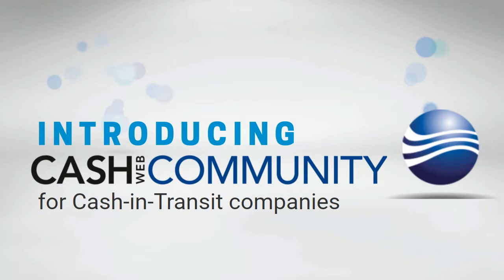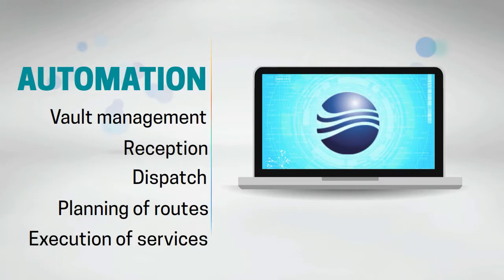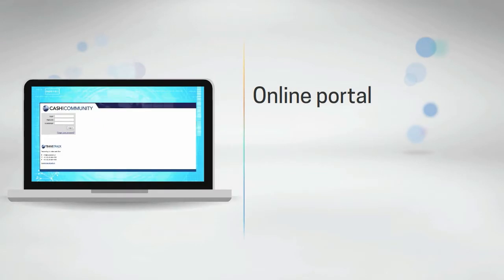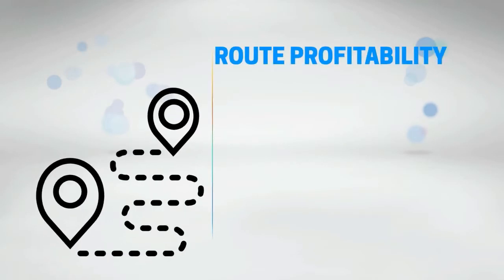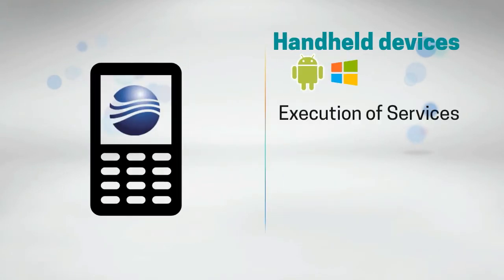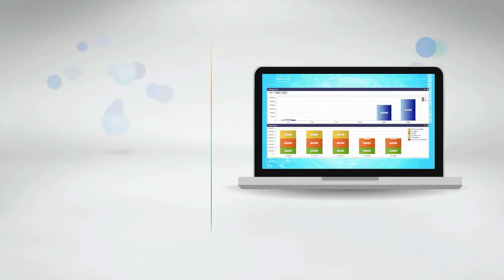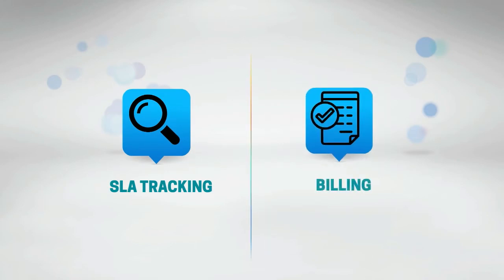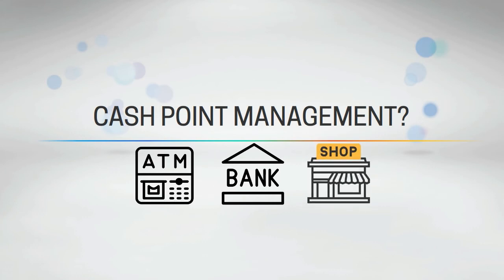CWC for Cash-In-Transit